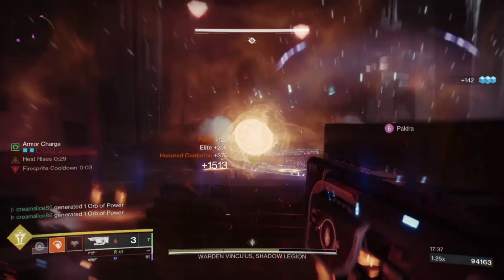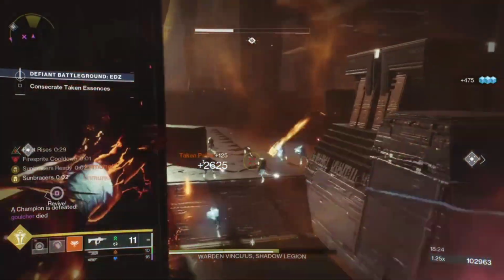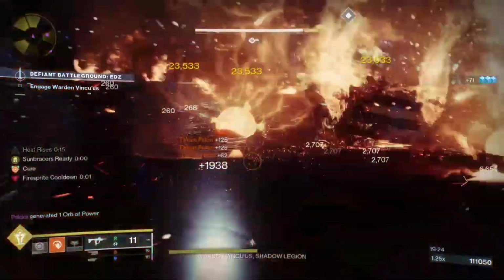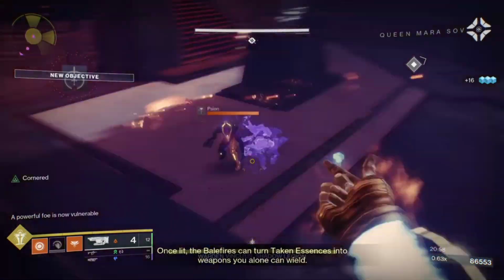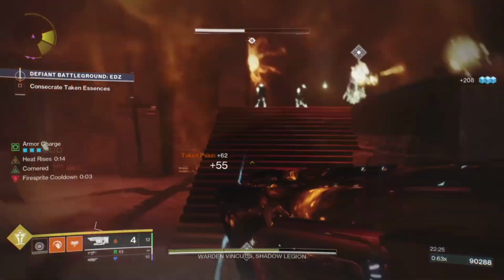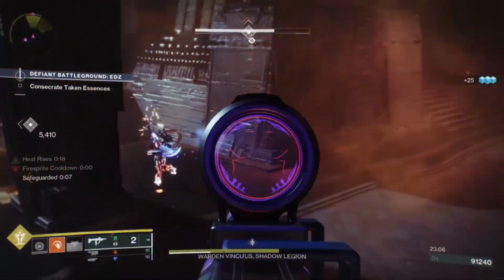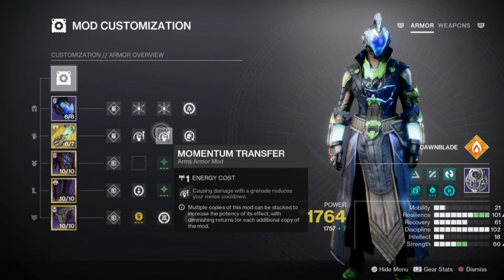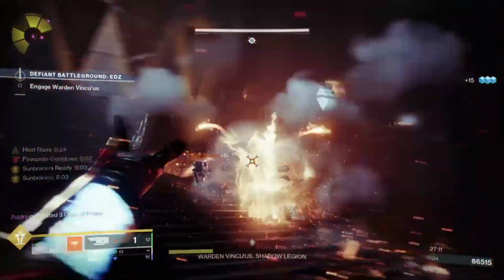this new warlock build makes you a PvE SUN GOD! Best New SOLAR warlock build in Lightfall!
Are you looking for the best Warlock build for Destiny 2? Look no further! In this new video, we'll show you how to become the ultimate sun god with this powerful solar warlock build.

This solar warlock build is one of the most powerful warlock builds in Destiny 2, and it's sure to help you dominate the battlefield. With this build, you'll be able to withstand all kinds of attacks and dish out massive damage. So if you're looking for the best Warlock build for Destiny 2, be sure to check out this video!
this destiny 2 warlock build is amazing for fast supers and unlimited abilities, this will help you complete the new destiny 2 Lightfall campaign on legendary mode.

thankyou for your support - (join the family and get exclusives for your support man! become one of CREAM'S FAMILY!)